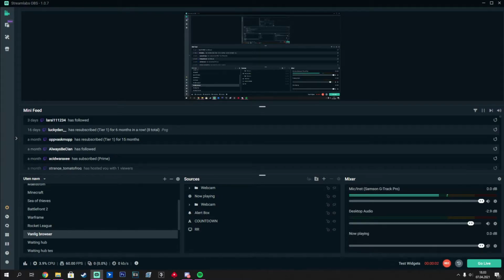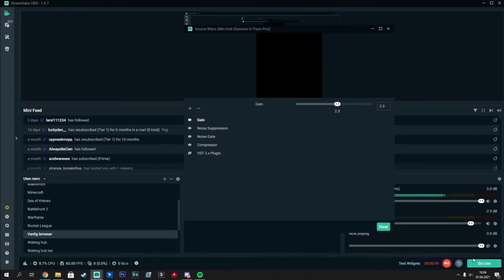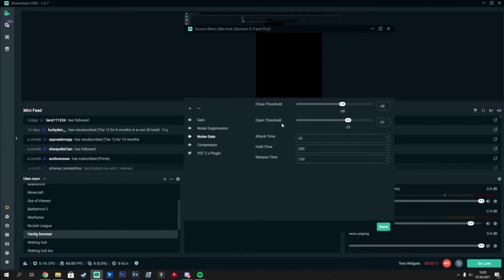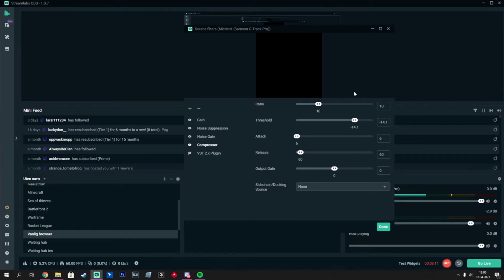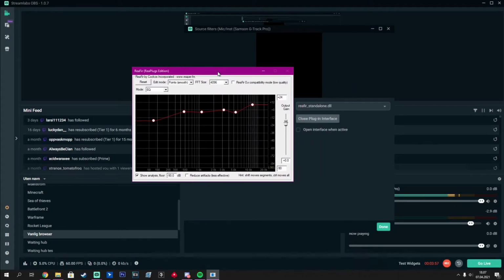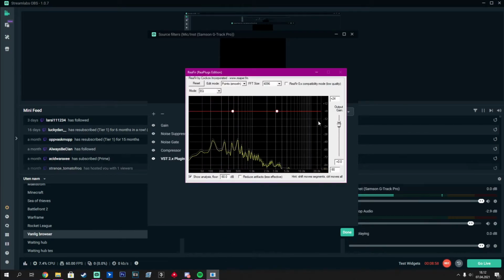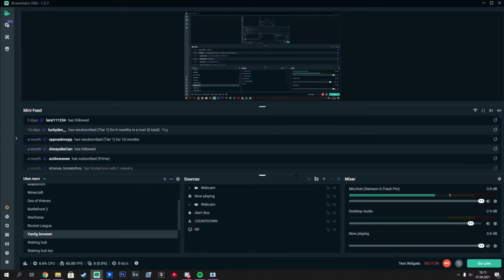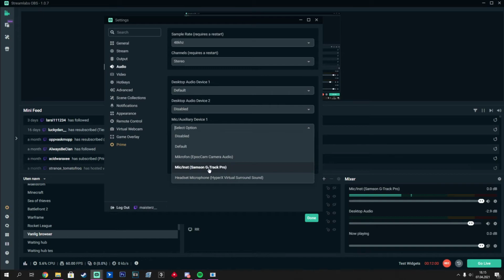How To Make Any Microphone Sound Great on Stream (OBS And SLOBS)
ACTUAL TUTORIAL STARTS AT: 2:27

~WORLDEATERS ESPORTS~